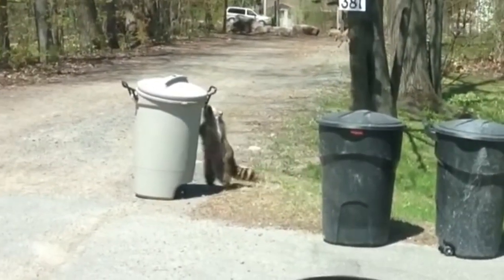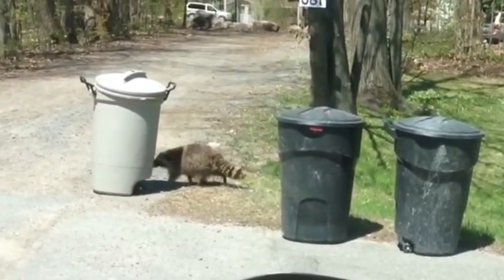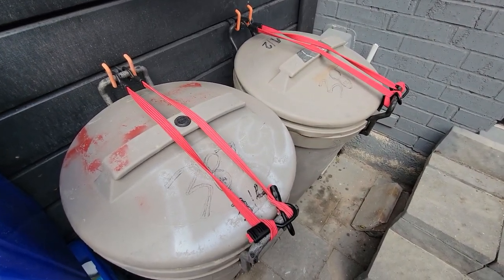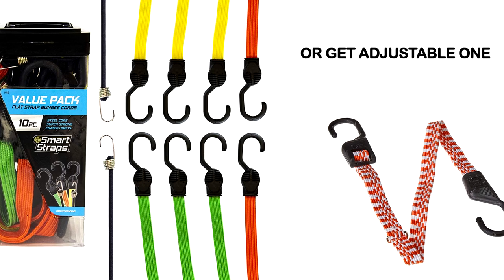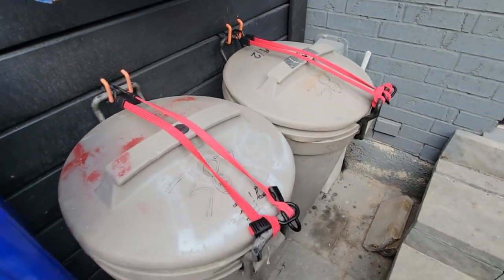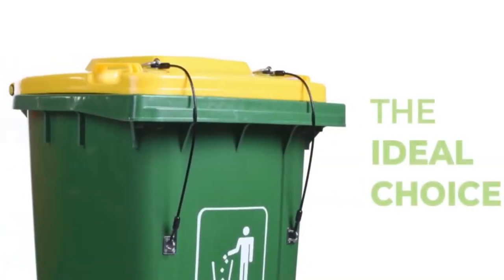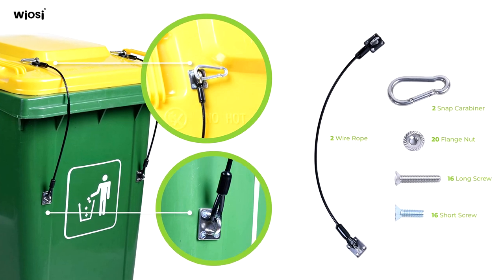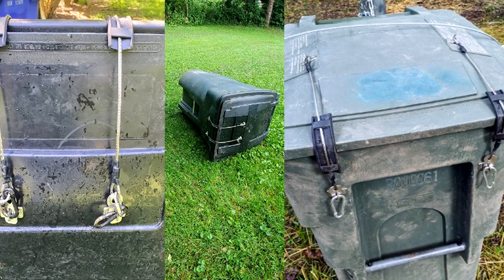3 Racoon Proof Garbage Lid Locks - Bear Proof Trash Can Lid Locks for Animals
3 Racoon Proof Garbage Lid Locks - Trash Can Lid Locks for Animals  Trash Can Locks for Animals, Squirrels, Dogs, Raccoons.

Items in video:
Trash Lid Lock Wire Rope
Flat Bungee Cords
United Solutions 32 Gallon Outdoor Garbage